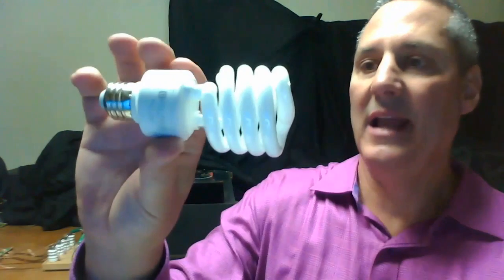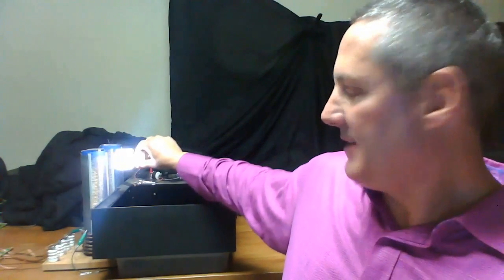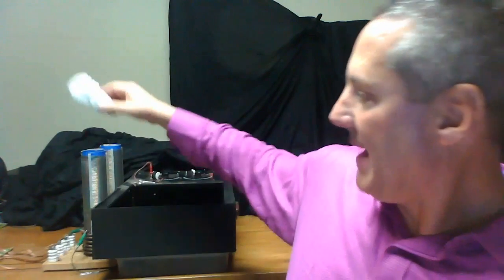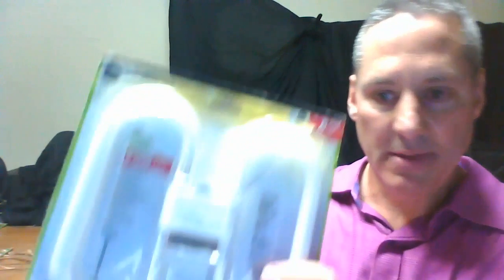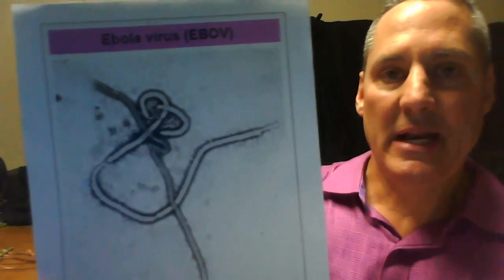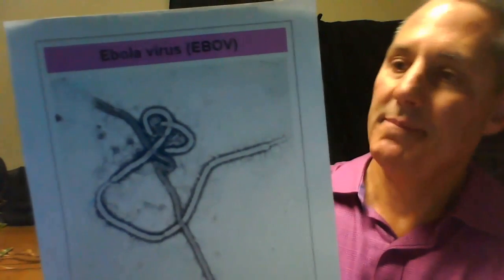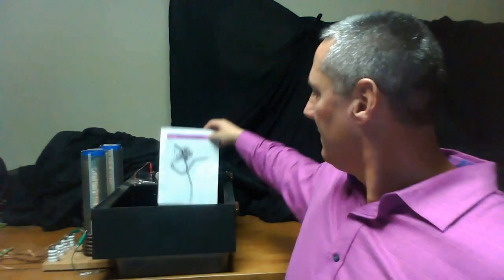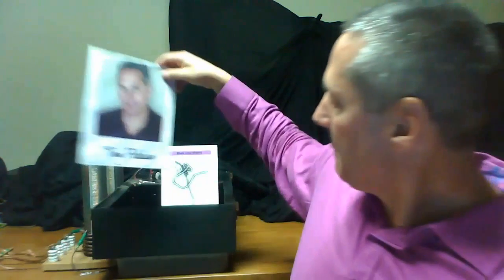Scalar Energy Environment Eradicates Ebola Virus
The scalar energy environment will breakdown the molecular bonds of the EBOLA virus.  Tom Paladino, scalar energy researcher, demonstrates how scalar energy disassembles EBOLA virus to eradicate it from the subject's body, thus promoting renewed health and vitality.